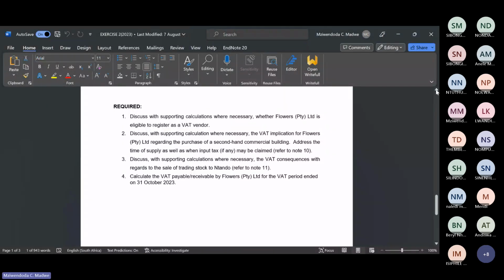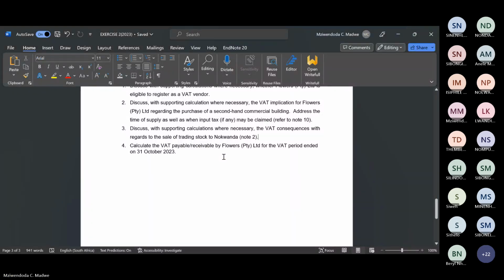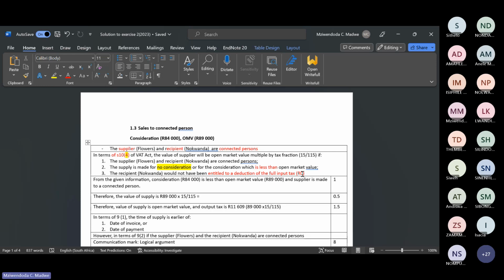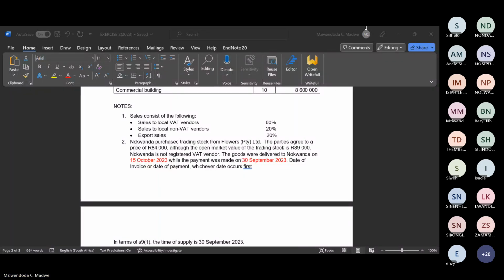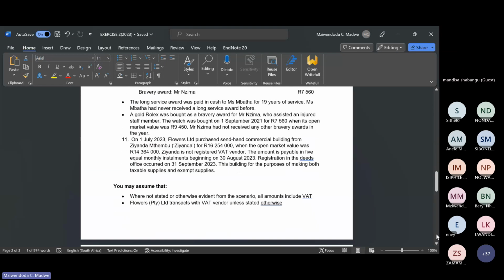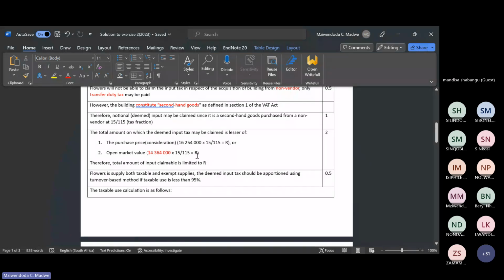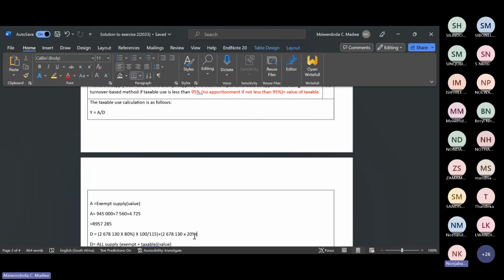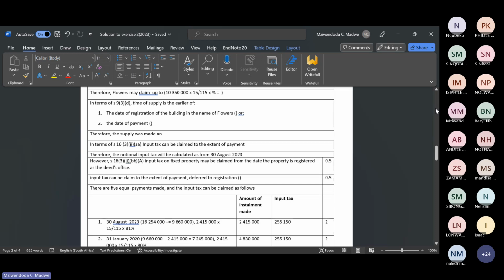VAT Example 2 Discusion 20230815 110025 Meeting Recording